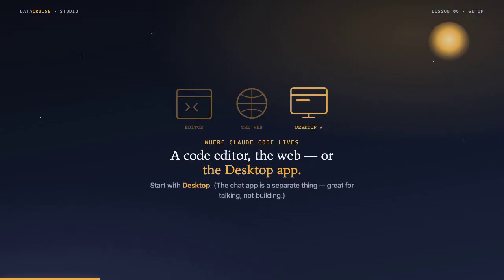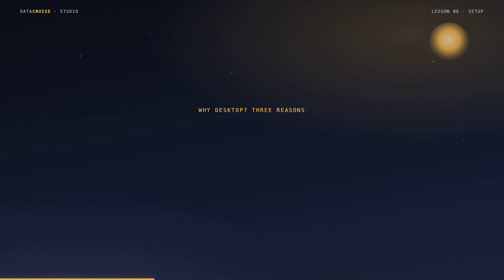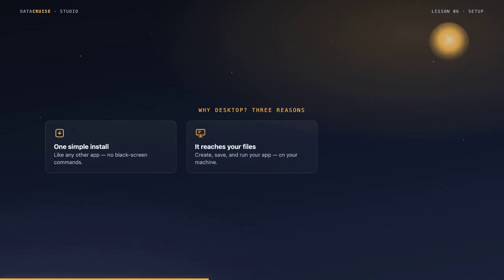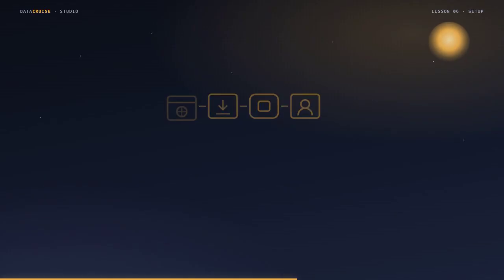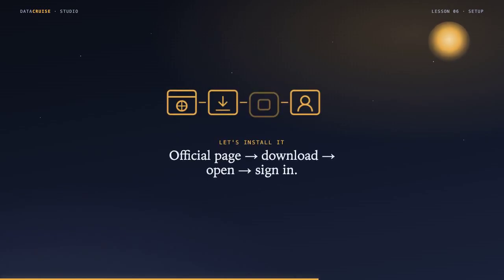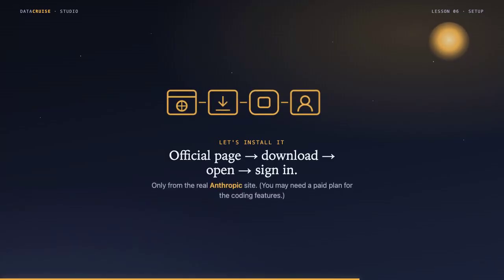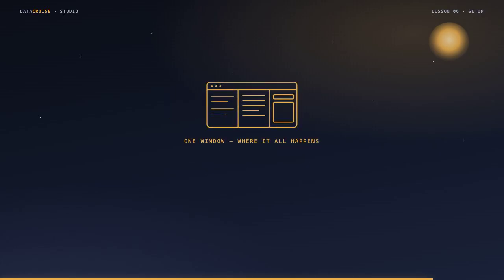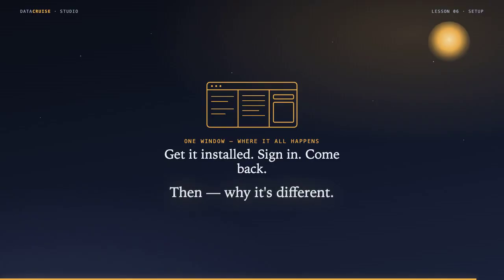Vibe Software Development | Lesson 6: The Claude Family & Installing the Desktop App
Welcome to Vibe Software Development — a FREE, beginner-friendly course that teaches you how to build real software using modern vibe-coding workflows.

🎓 100% free — no sign-up, no paywall
📅 Full course goes LIVE on August 26, 2026

Follow the lessons in order to go from the basics to building and shipping your own projects. Got questions? Drop them in the comments.